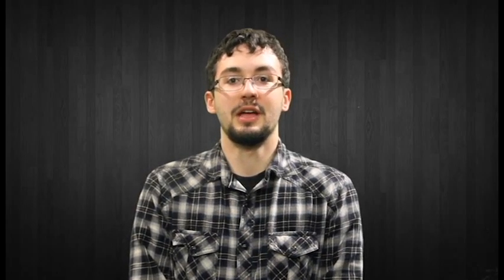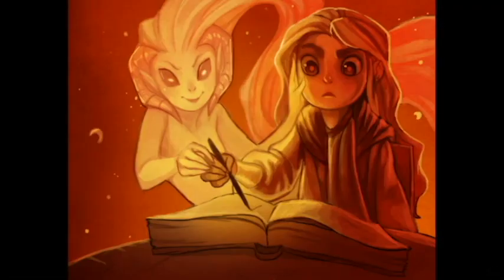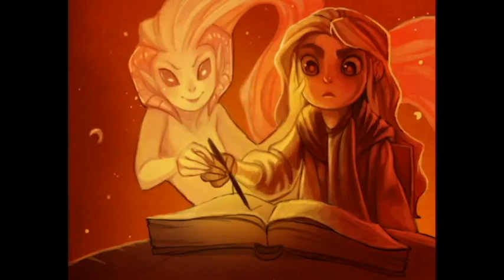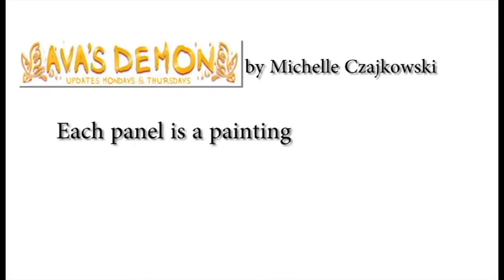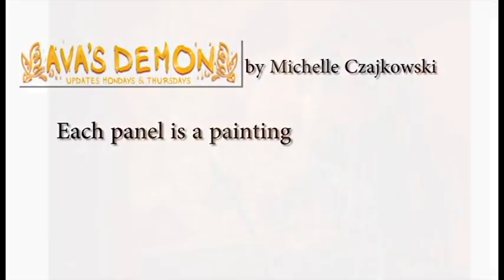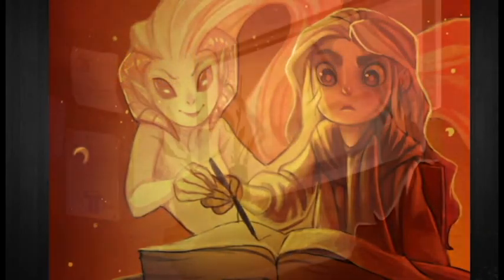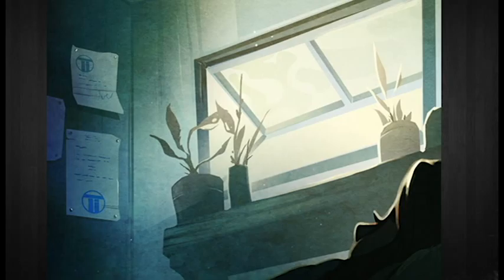Nick-Picking Webcomics: Ava's Demon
A webseries where I recommend and critique webcomics.